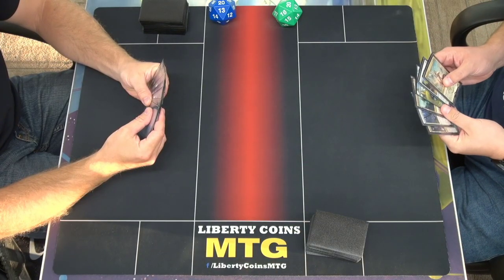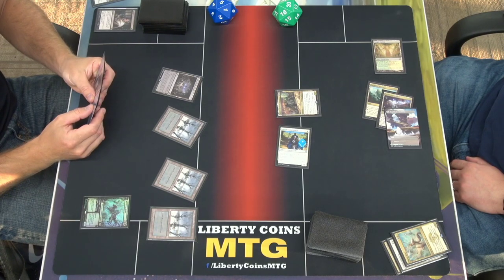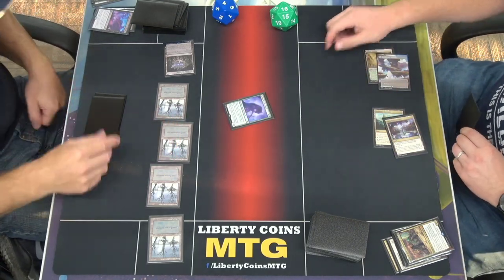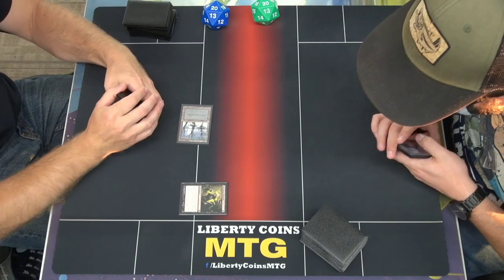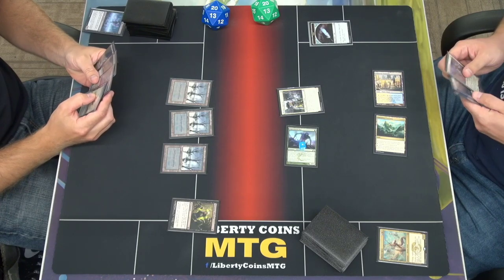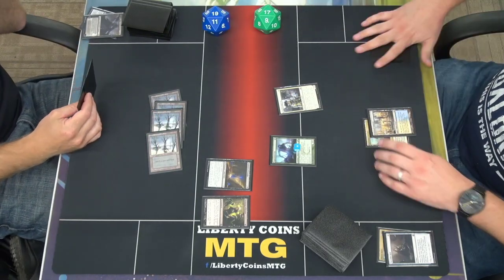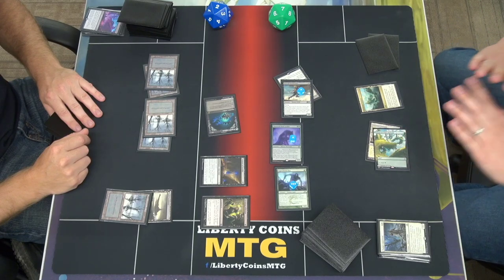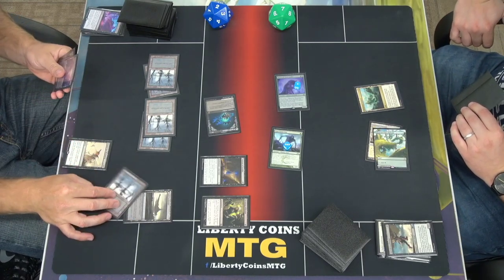Monoblack Discard vs 5 Color Humans | Round 2 | Pioneer Magic the Gathering Tournament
PIONEER FORMAT (Streets of New Capenna Legal)